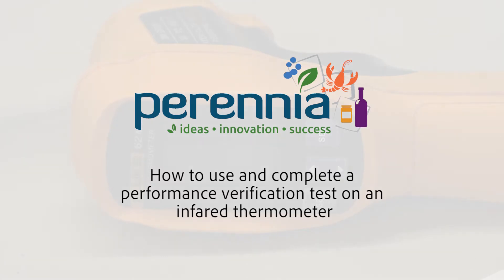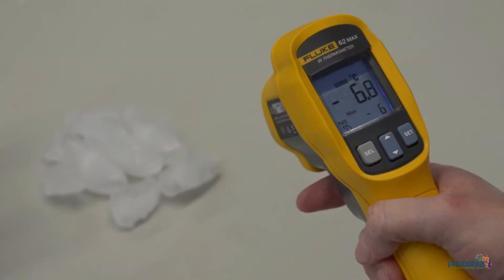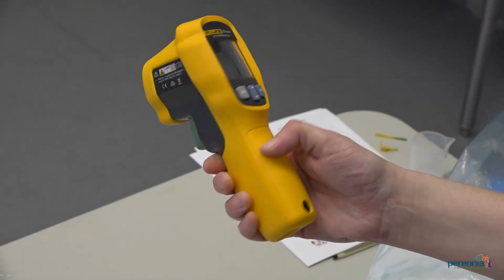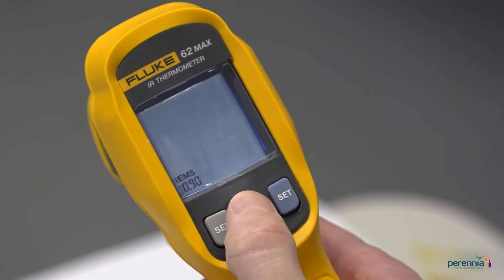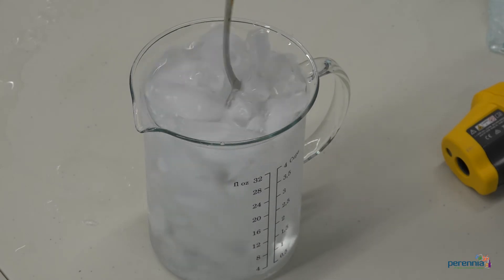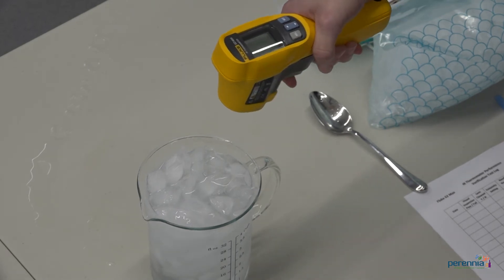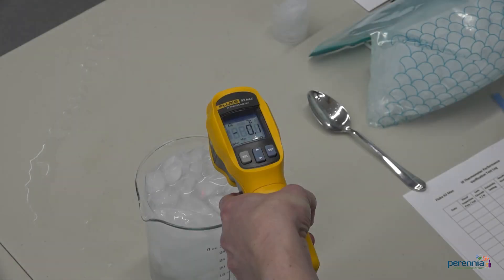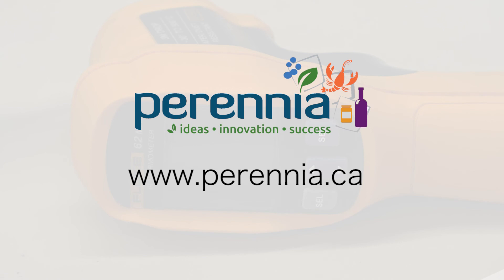How to Use and Complete a Performance Verification Test on an Infrared Thermometer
To ensure your infrared thermometer is measuring temperature accurately, Perennia’s Quality and Food Safety Team guides you through the use and completion of a performance verification test on an infrared thermometer.